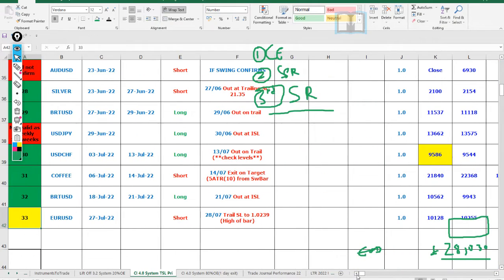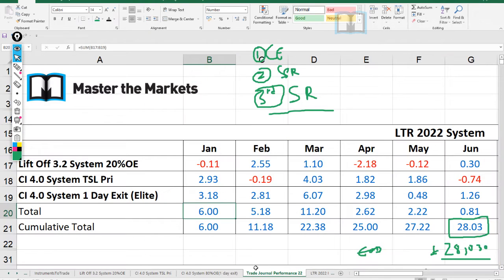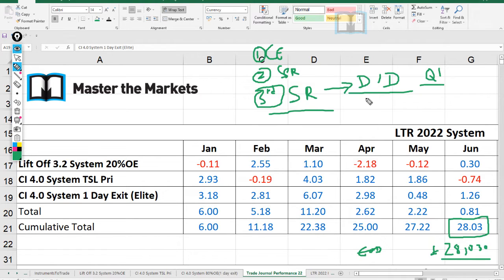Q2 Performance Part 3 - 3 trading principles and £28,030 up